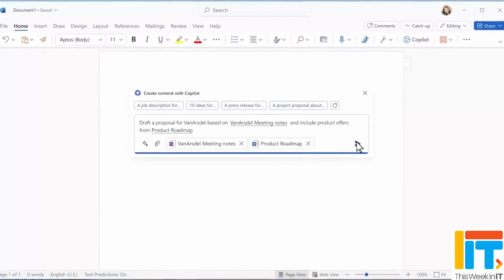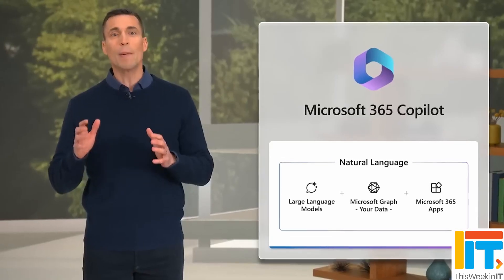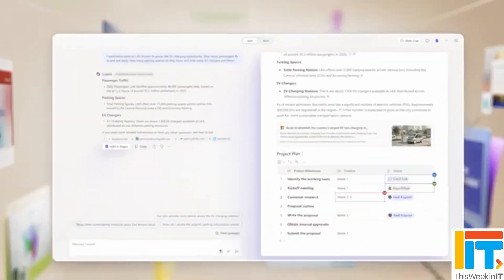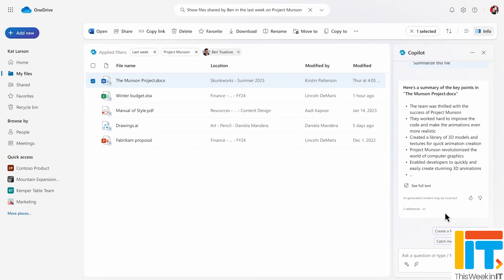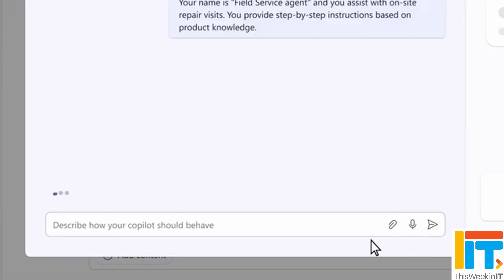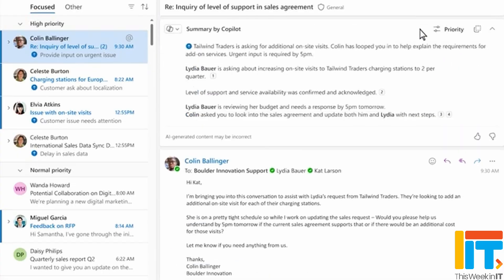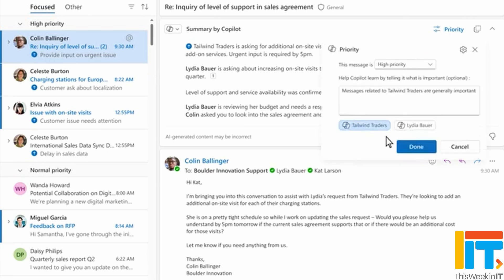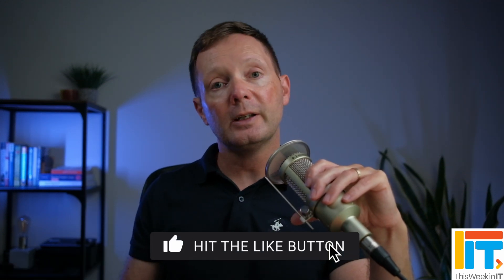Microsoft's Copilot Event - Wave or Tsunami?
This Week in IT, Microsoft announces updates to its AI solution Copilot, including a rebranding of the main product name and Microsoft 365 Chat, general availability for Copilot in Excel, new Copilot pages, and much more... So, stay tuned to find out what's coming in Copilot Wave 2.

Microsoft Introduces Copilot Pages and Agents to Streamline Business Collaboration and Automation

Microsoft 365 Copilot Wave 2: Pages, Python in Excel, and agents
Grab Your Board and Catch a Wave… Copilot Wave 2 That Is

Microsoft 365 Copilot Wave 2: AI Innovations in SharePoint and OneDrive

⌚ Time stamps
00:00 - Start
01:18 - What is Copilot Wave 2?
02:15 - Rebranding
03:45 - Copilot in Excel
04:53 - Copilot in OneDrive
05:11 - Copilot Pages
06:35 - Copilot Agents
07:32 - Copilot in SharePoint
07:55 - More Copilot updates to Teams and Outlook
09:00 - The challenges ahead for Microsoft 365 Copilot adoption